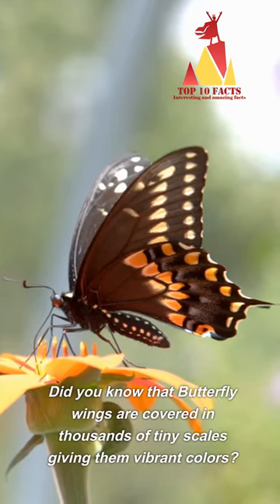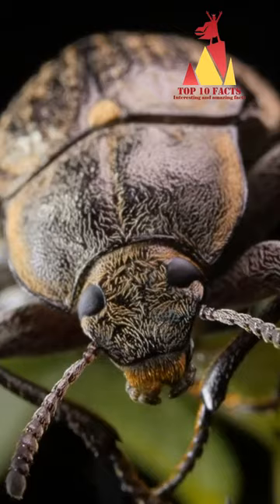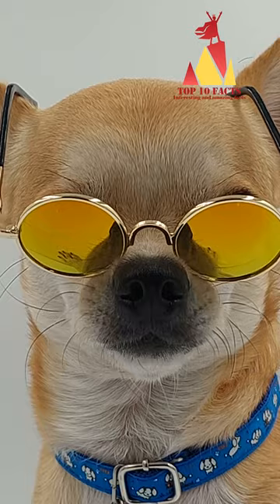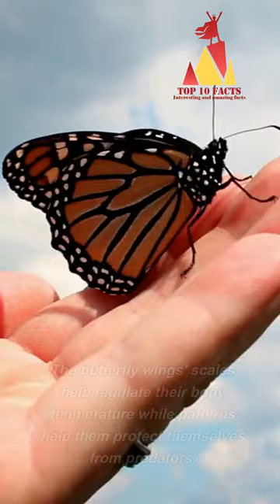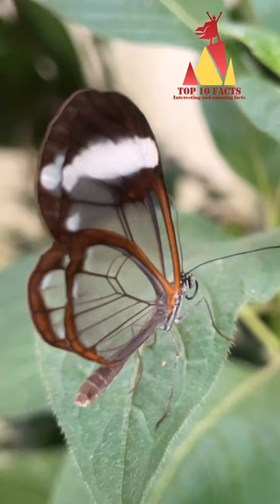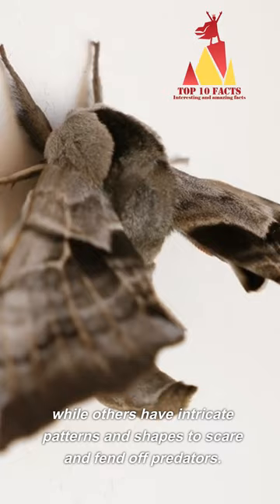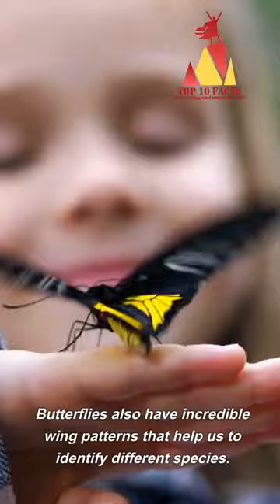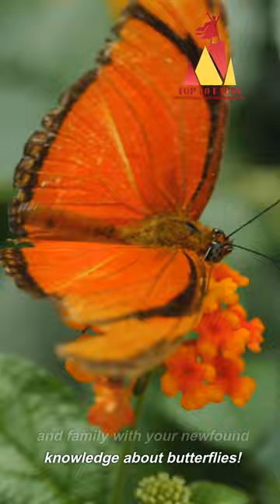Butterfly Wings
Butterfly Wings by Top-10-Facts and ParentingDad V2

Did you know that Butterfly wings are covered in thousands of tiny scales, giving them vibrant colors?

And that the scales are made of the same stuff as bug armor?

It's called chitin, and it's also found in the hard outsides of insects. Pretty cool, right?

Butterfly wings are not only beautiful, but they also serve an essential purpose.

The butterfly wings' scales help regulate their body temperature, while patterns help them protect themselves from predators.

Some species have transparent wings,
some use the same colors as their surroundings to hide better,
while others have intricate patterns and shapes to scare and fend off predators.

Butterflies also have incredible wing patterns that help us to identify different species.

You're now an expert on butterfly wings, ready to impress your friends and family with your newfound knowledge about butterflies!